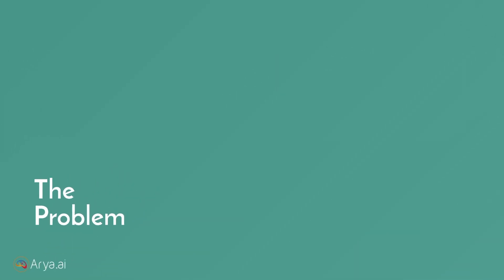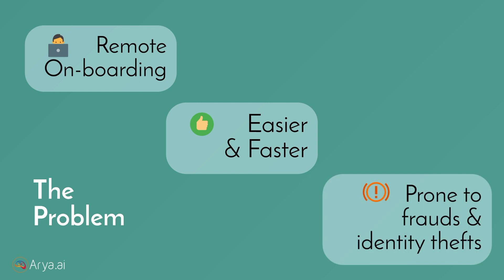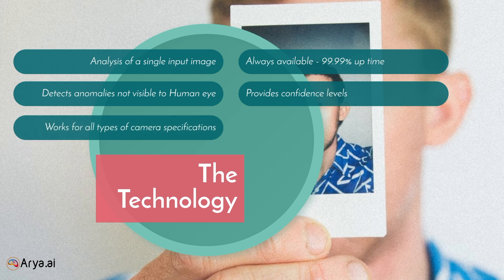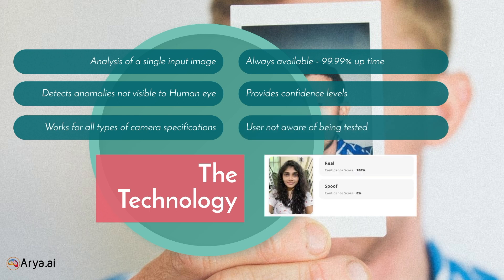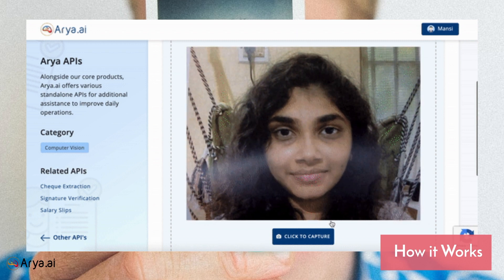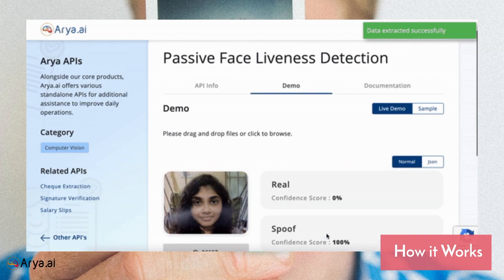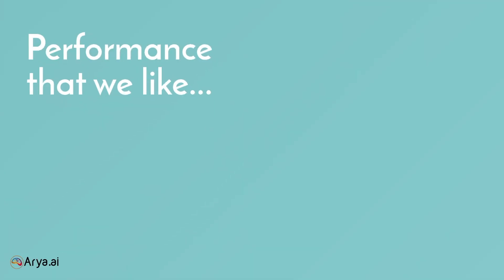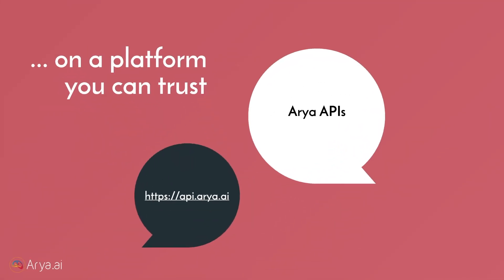Passive Face Liveness Detection - Arya APIs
Quick video for understanding and demonstration of Passive Face Liveness Detection API by Arya AI.